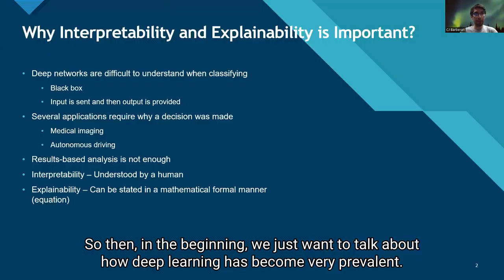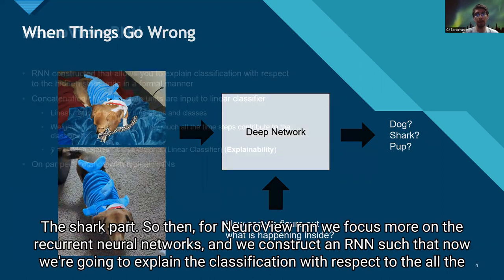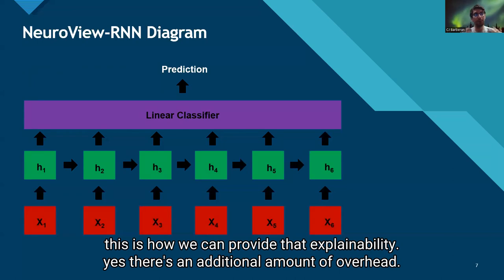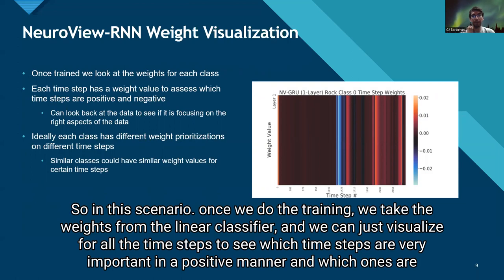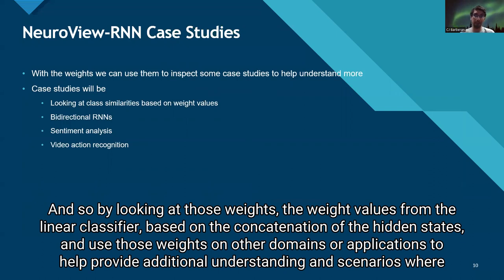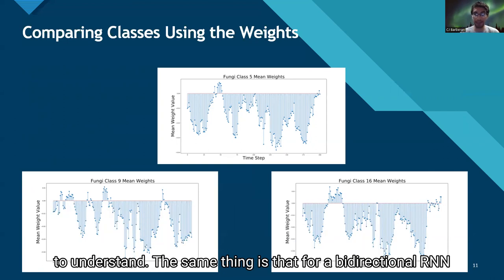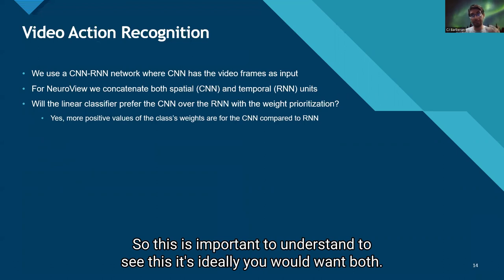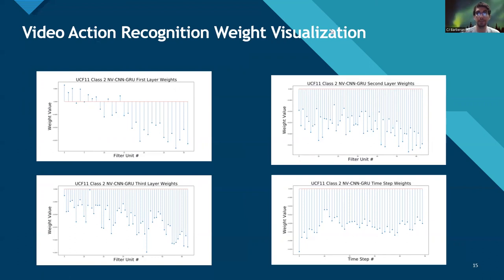NeuroView-RNN: It's About Time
Cj Barberan, Sina Alemmohammad, Naiming Liu, Randall Balestriero and Richard Baraniuk